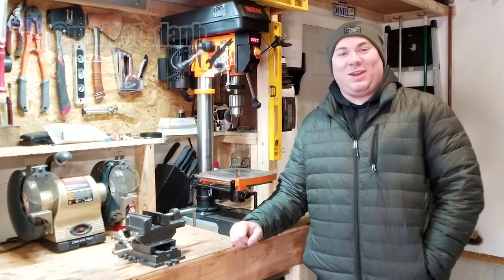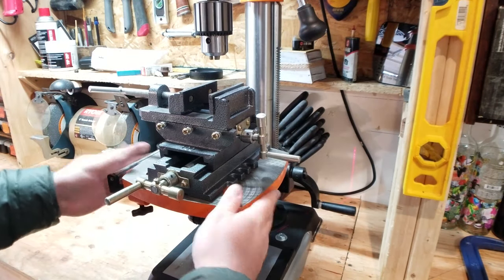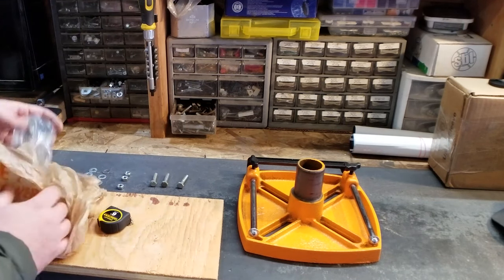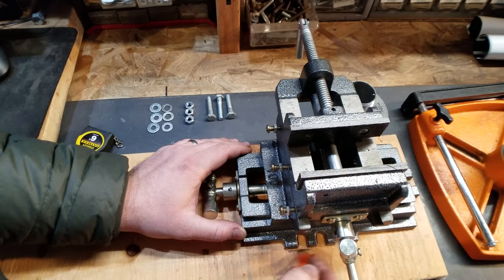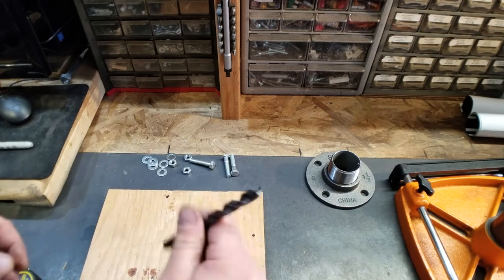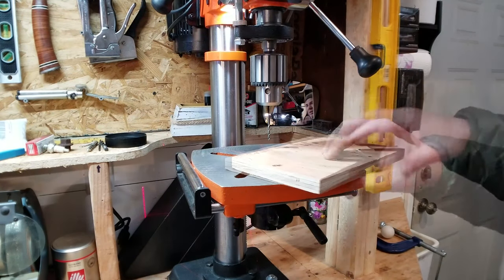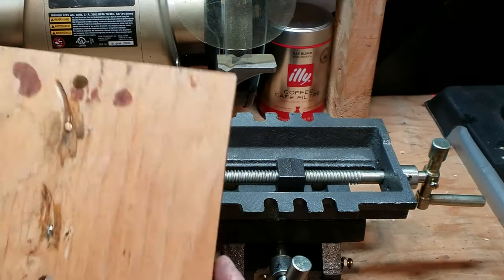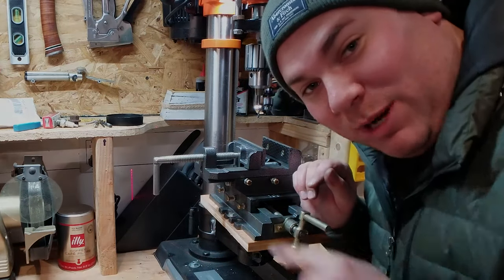DRILL PRESS MOD - MAKING AN ADAPTER FOR AN X Y AXIS VISE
Found a cheap and efficient way to adapt an inexpensive Amazon X Y axis vise to my WEN 4214 Drill Press essentially converting it into a milling machine.

WEN 4214 12-Inch Variable Speed Drill
Cross Slide Drill Press Vise X-Y

And I well send out a small and large sticker!
Also please include the mailing address you want me to send your stickers to.